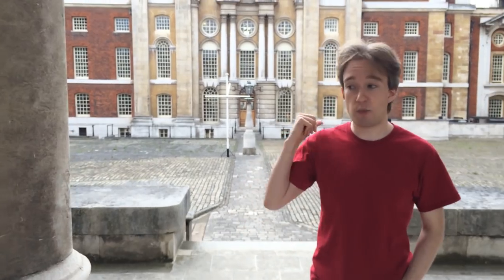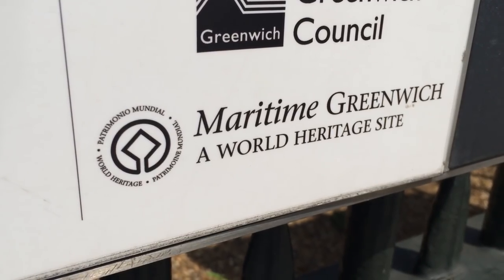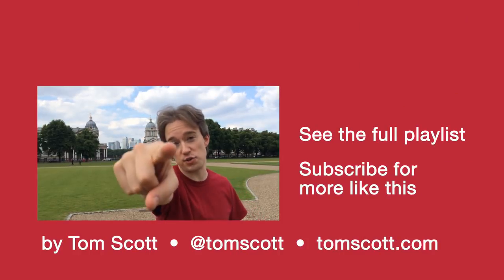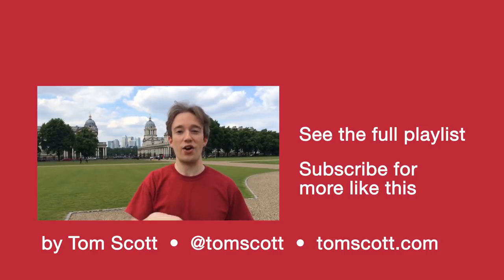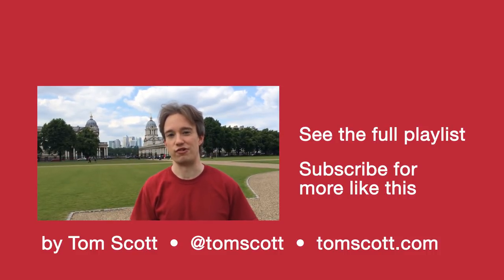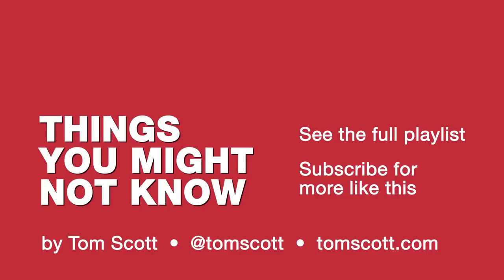The Nuclear Reactor In The Middle Of London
- Who'd be stupid enough to put an actual nuclear reactor in the middle of London? Well, the Royal Navy, for more than thirty years, at the Old Royal Naval College in Greenwich -- that place that got blown up in Thor 2. It's not quite as bad as it seems, though.

Thanks to David and Oli for sending this in, and to Rob Blake on camera!

PS: here's my favourite Thor joke. A man in a Viking helmet with a giant hammer walks into a bar. The bartender says "hey, are you Thor?" And the man replies, "No, I alwayth walk like thith."